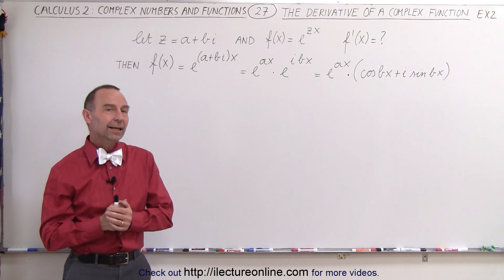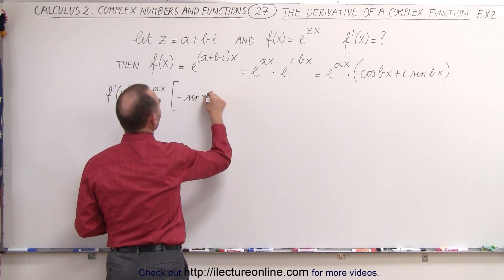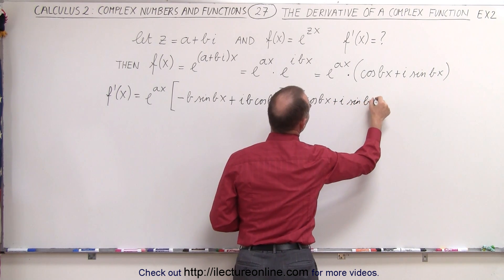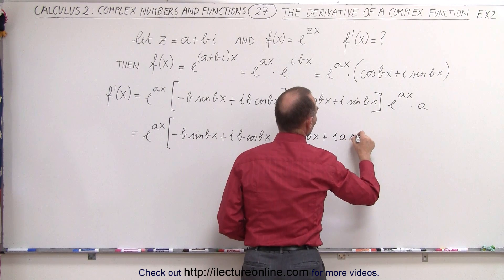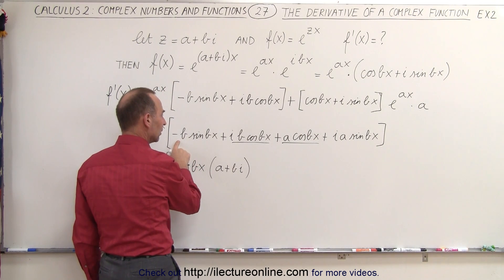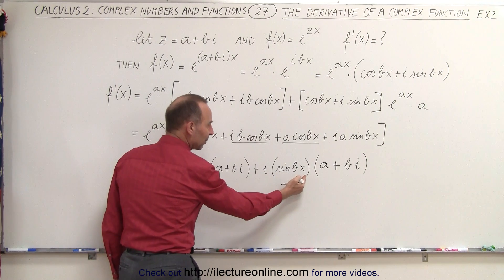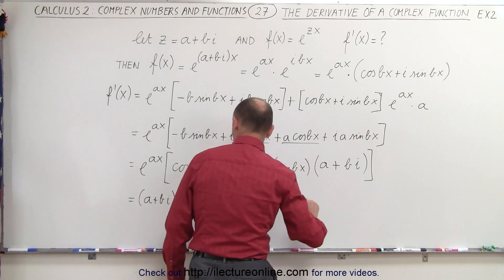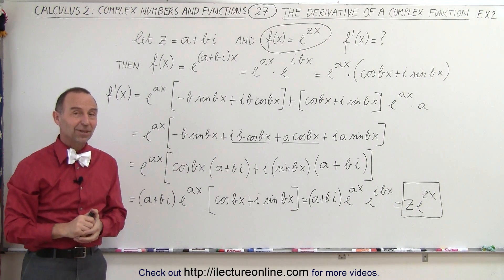Calculus 2: Complex Numbers & Functions (27 of 28) The Derivative Complex Function: Ex. 2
In this video I will show how to take the derivative of a complex function, Ex. 2.